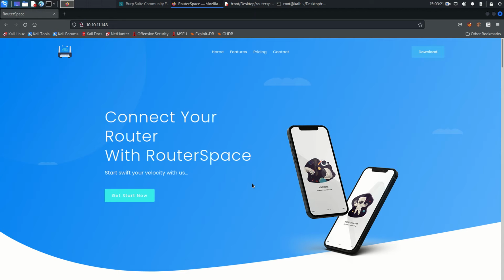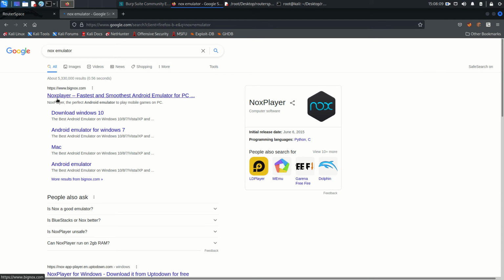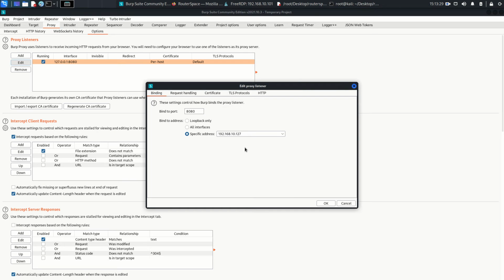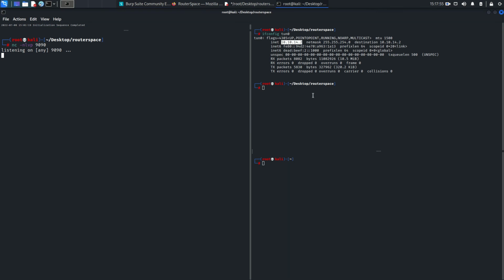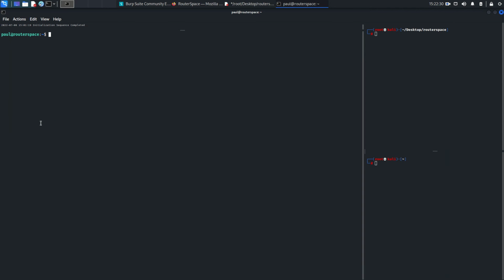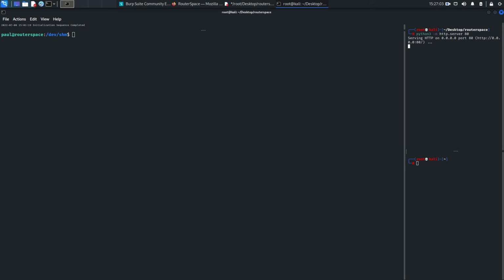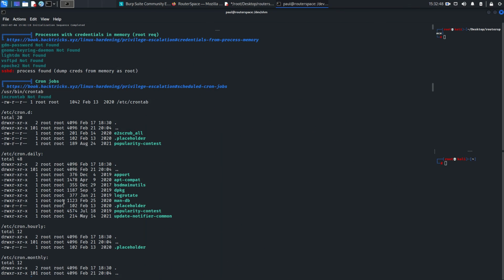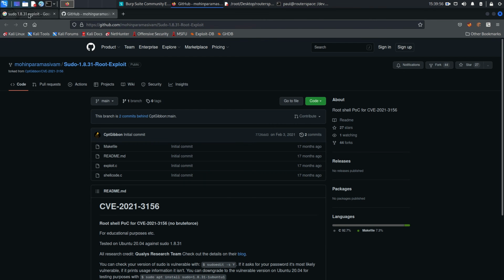RouterSpace Hackthebox Walkthrough